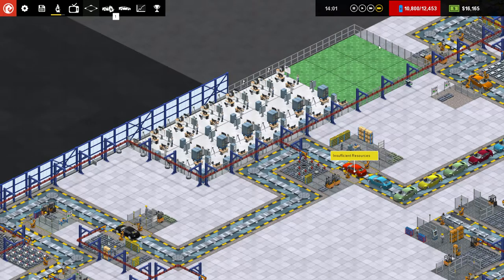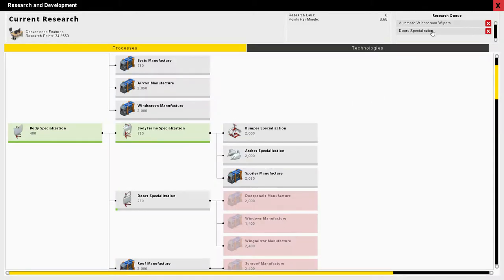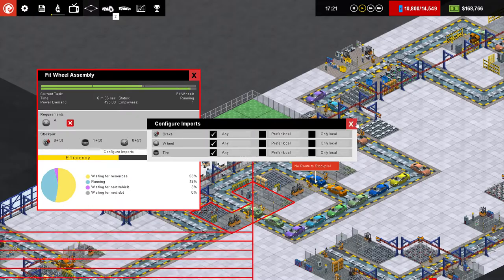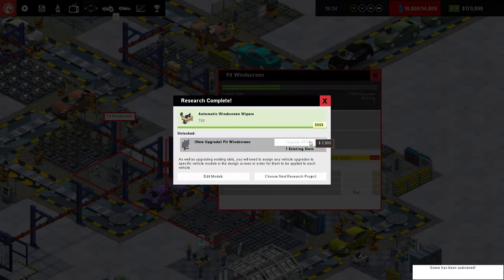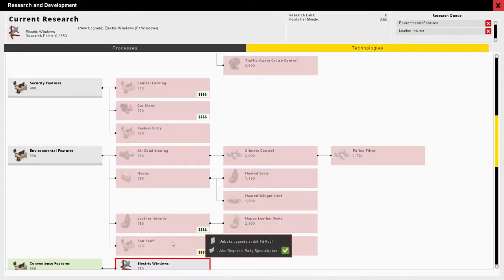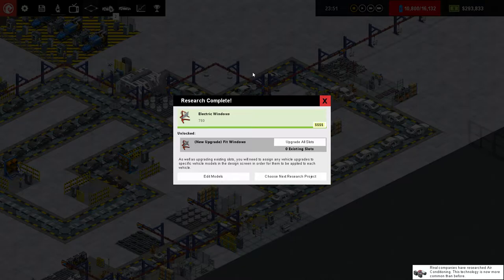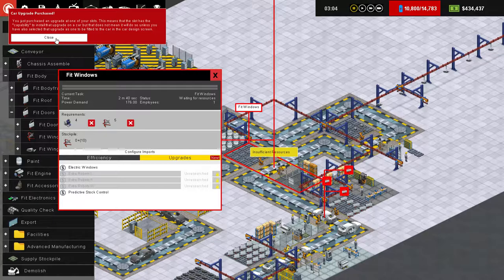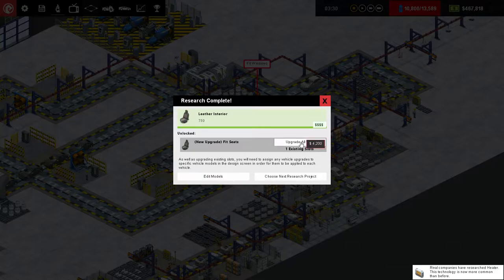Money Trouble : Let's Play Production Line EP02 - Alpha 1.30 Manufacturing Tycoon Gameplay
Production Line is a car manufacturing business simulator, and I'm excited return to this favorite series from early on in the history of my channel. This is an early access game still under development where you start a car manufacturing company from scratch, researching improvements, marketing your brand, and improving aspects of your production line to stay ahead of the competition. Alpha 1.30 introduces a number of gameplay improvements compared to the earlier alphas we had been playing, so it will be fun to see how it has grown!